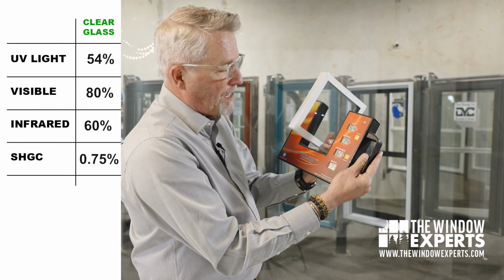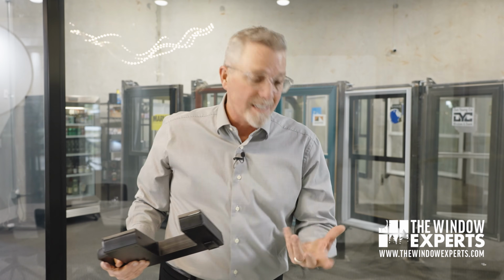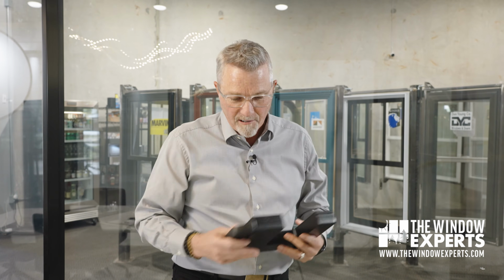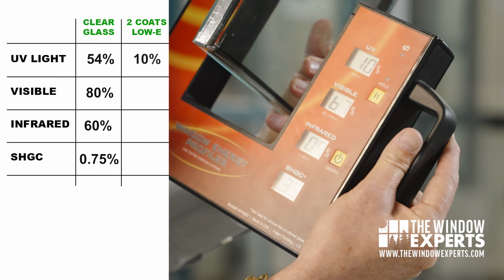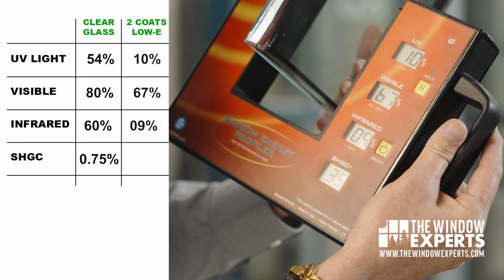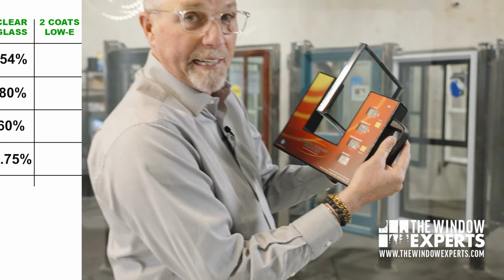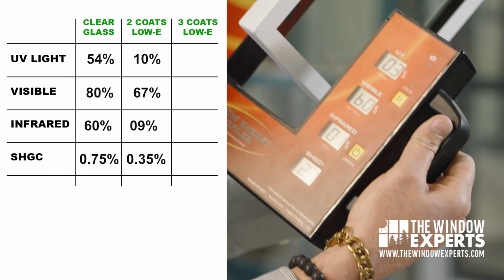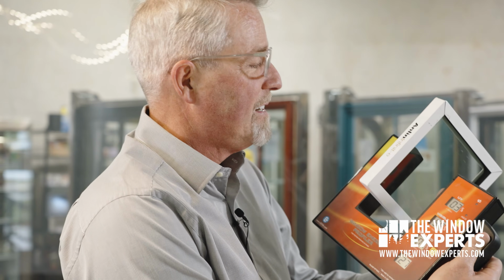Expert Advice on Choosing the Right Glass for Your Window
🪟Windows are not a "one size fits all" kind of product—especially when it comes to glass. Since glass takes up over 90% of a window, choosing the right package is critical. Jeff demonstrates how experts use the Window Energy Profiler tool to ensure your glass package meets your specific needs and climate requirements. Learn what specs actually matter, how different glass options perform in real-world conditions, and how to match glass performance to your energy goals without overpaying for features you don't need.